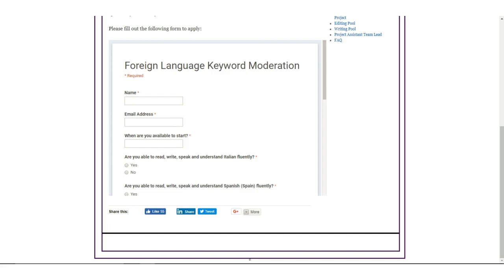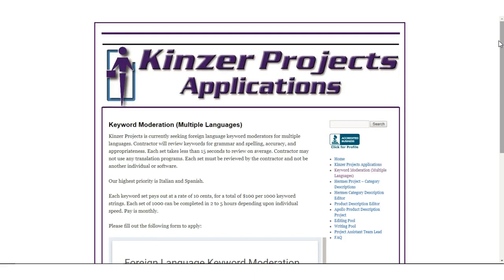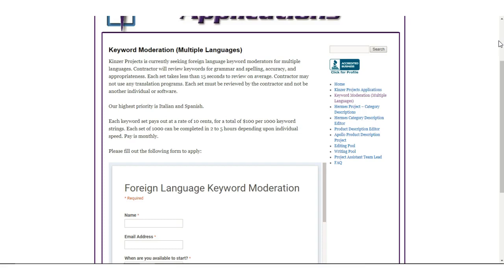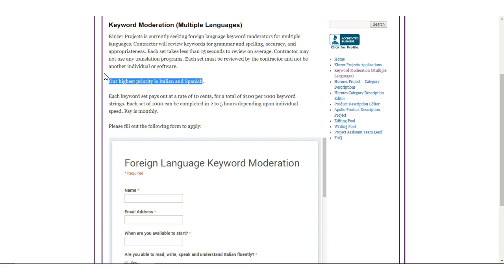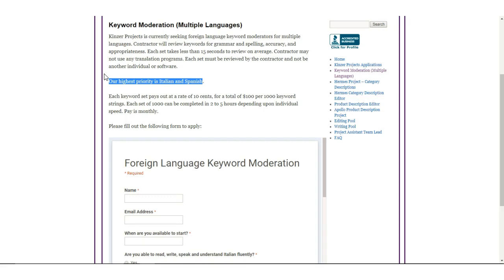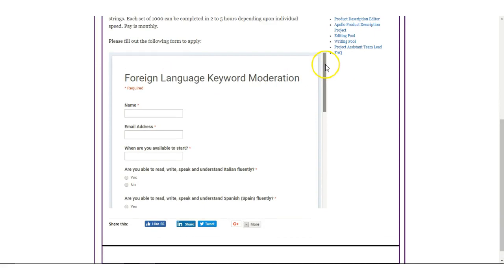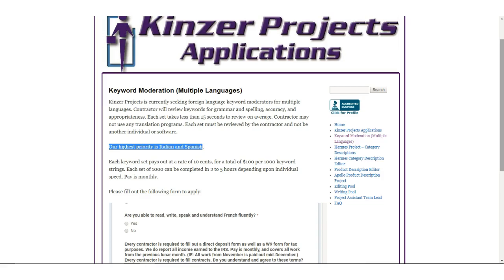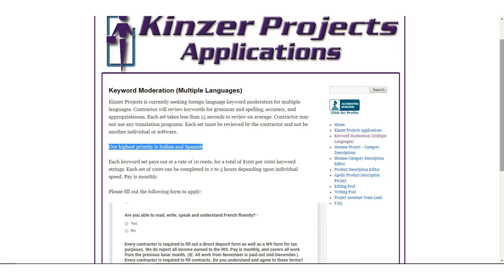Non-Phone Work at Home Job Moderating Keywords for Kinzner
This video is about applying for Kinzer Projects.

More Resources:

300 Companies that Pay You to Work From Home